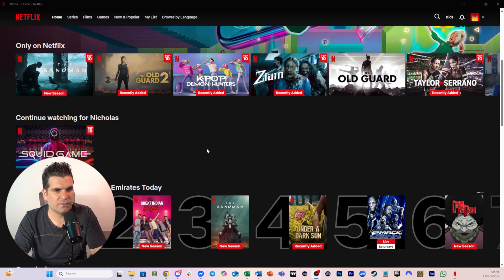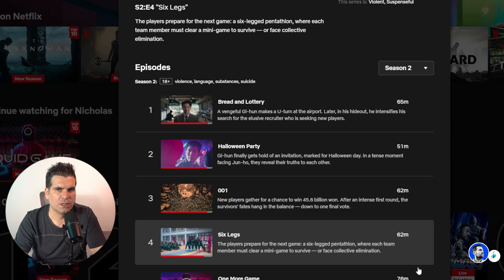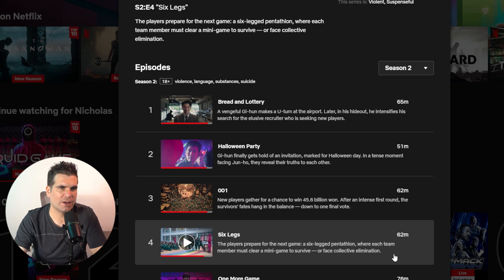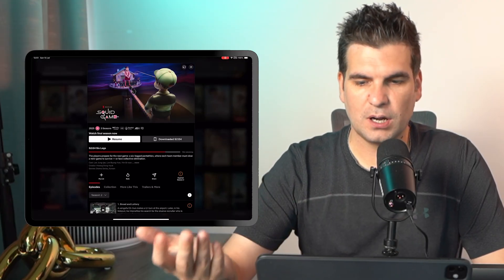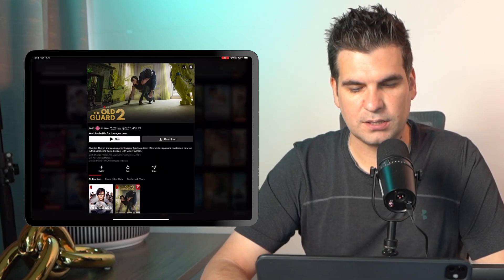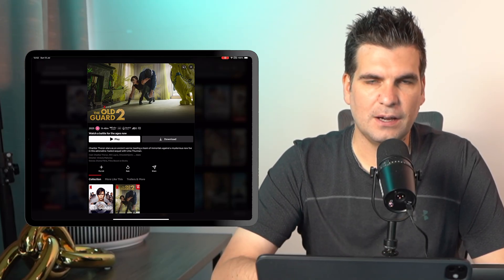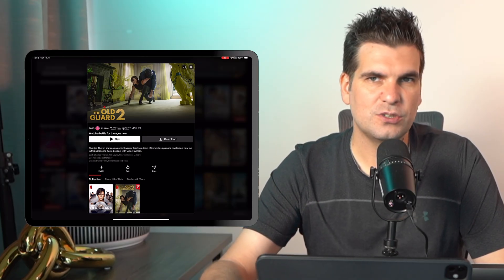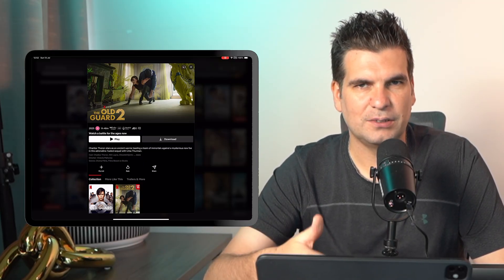How To Download Netflix Movies On Laptop & PC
Netflix downloads on Windows 11 have vanished—here’s what still works. On desktop and laptop, the web browser (like Google Chrome) won’t let you download, and the Windows 11 Netflix app has removed the download button. You used to open a series, view the episodes, and tap download—now it’s gone. The only way to download and watch offline is on mobile devices. A quick note on Mac OS: not tested here.

On an iPad Pro inside the Netflix app, you’ll see existing downloads that expire, manage them with tick boxes, and delete if needed. Pick a new movie and use the download button to save it for offline viewing. Netflix limits offline downloads to a truly mobile device, but you can still play it on bigger screens—hook the iPad to a television or stream.

Let’s connect!

Timestamps

00:00 How to download and watch on Netflix
00:16 Windows 11 Netflix app: no downloads offline
00:40 Download button removed on desktop
00:57 Only mobile devices can download
01:20 Mac OS note (not tested)
01:39 iPad: download and watch offline
01:41 iPad Pro: open the Netflix app
02:02 Manage downloads: tick boxes and delete
02:19 Tap the download button on a movie
02:44 Why laptops cannot download offline
03:05 Watch on a television or stream
03:22 Windows 11 and Netflix offline?
03:34 Mobile devices only for downloads
03:54 Final hints and tips